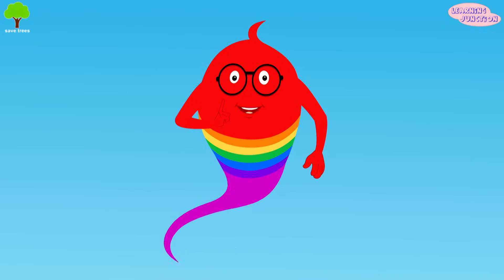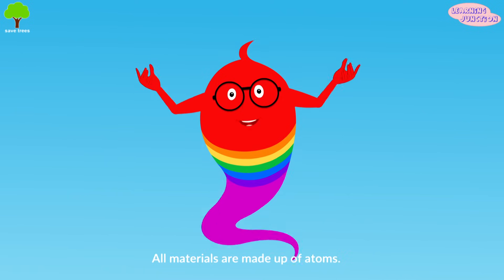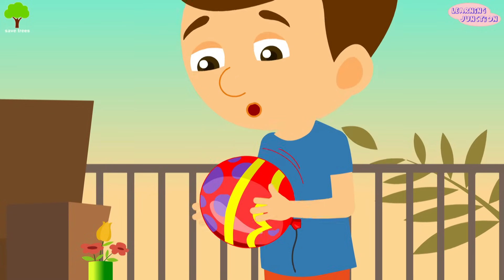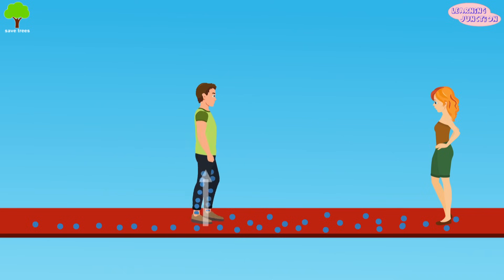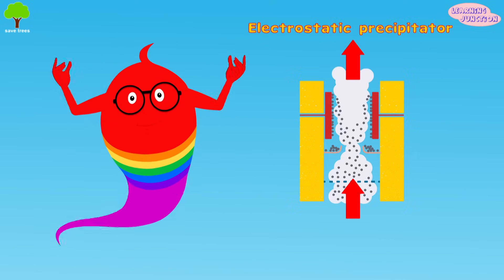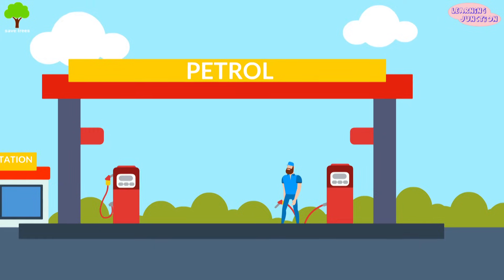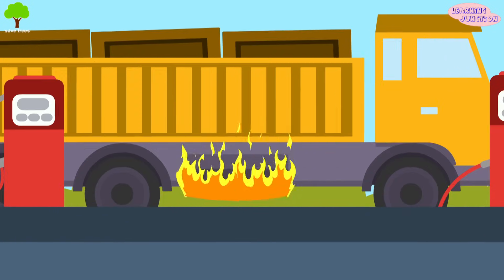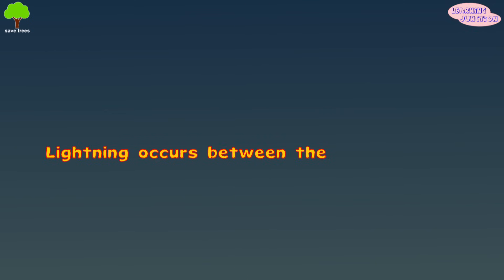Static Electricity | How it is Produced | Video for Kids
Let's Learn about Static Electricity.